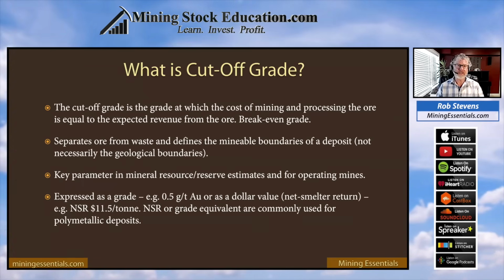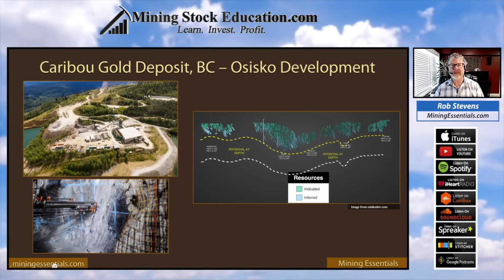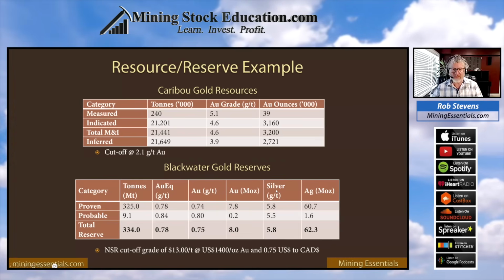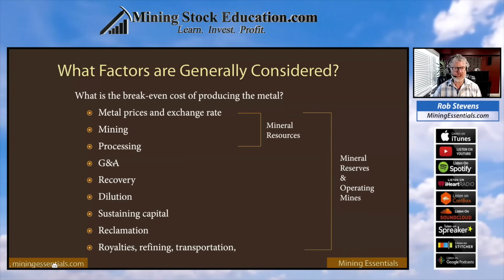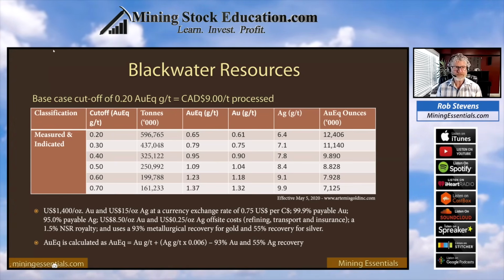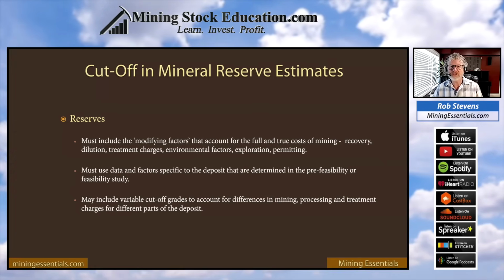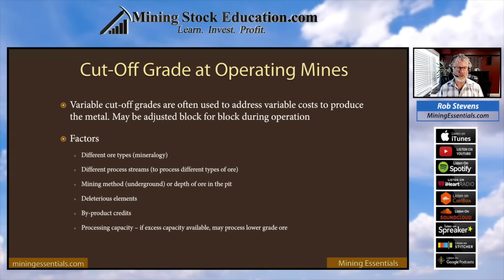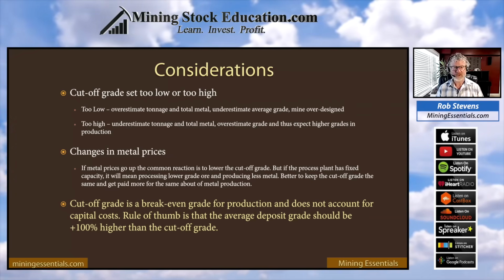What Mining Investors Must Know about Cut-Off Grade with Dr. Rob Stevens (Ph.D.)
In this episode, Dr. Rob Stevens teaches investors what to consider when assessing the cut-off grade of a development or producing mining company’s deposit. Dr. Stevens (Ph.D., P.Geo.) is a professional geologist and educator.  He has trained numerous brokers, analysts, and investors in the basics of mineral exploration and mining via his training course.  After teaching this course for many years, he eventually published its content in his book, Mineral Exploration and Mining Essentials.

0:00 Introduction
1:08 Presentation summary
1:44 What is cut-off grade?
5:04 Examples of two deposits
11:02 What is cut-off grade so important?
11:53 What factors are generally considered?
15:00 What factors are generally not considered?
16:00 Cut-Off in mineral resource estimates
21:18 Cut-Off in mineral reserve estimates
25:39 Cut-Off Grade at Operating Mines
27:33 Final considerations

Sign up for our free newsletter and receive interview transcripts, stock profiles and investment ideas

MSE received no compensation to speak favorably of Rob Stevens’ book and has no revenue-sharing arrangement with Dr. Stevens. The content found on MiningStockEducation.com is for informational purposes only and is not to be considered personal legal or investment advice or a recommendation to buy or sell securities or any other product. It is based on opinions, SEC filings, current events, press releases and interviews but is not infallible. It may contain errors and MiningStockEducation.com offers no inferred or explicit warranty as to the accuracy of the information presented. If personal advice is needed, consult a qualified legal, tax or investment professional. Do not base any investment decision on the information contained on MiningStockEducation.com or our videos. We may hold equity positions in and/or be compensated by some of the companies featured on this site and therefore are biased and hold an obvious conflict of interest. MiningStockEducation.com may provide website addresses or links to websites and we disclaim any responsibility for the content of any such other websites. The information you find on MiningStockEducation.com is to be used at your own risk. By reading MiningStockEducation.com, you agree to hold MiningStockEducation.com, its owner, associates, sponsors, affiliates, and partners harmless and to completely release them from any and all liabilities due to any and all losses, damages, or injuries (financial or otherwise) that may be incurred.